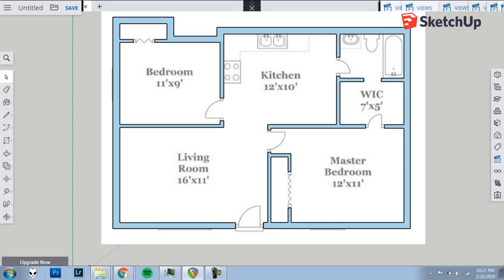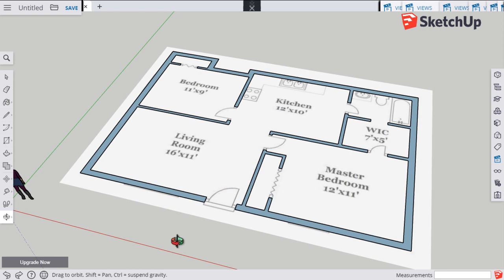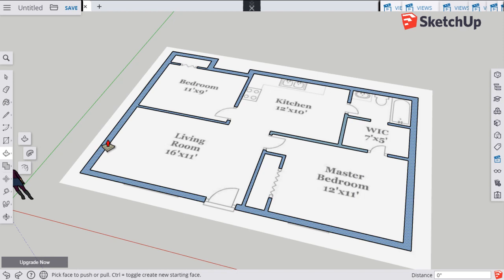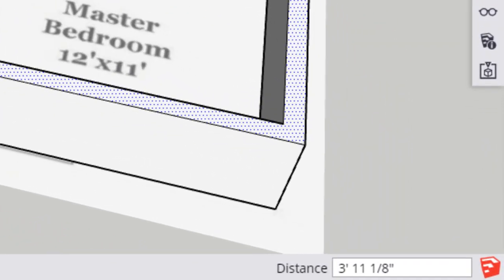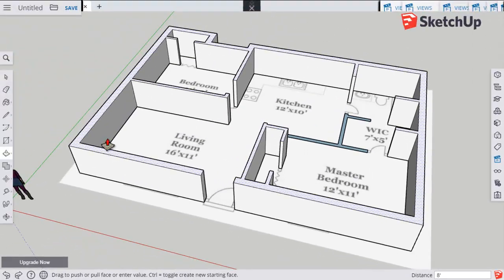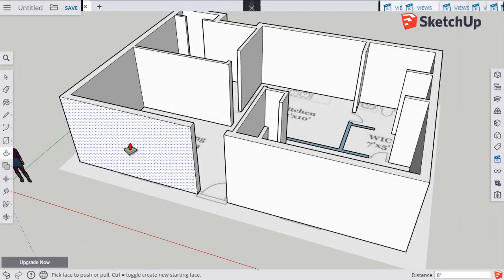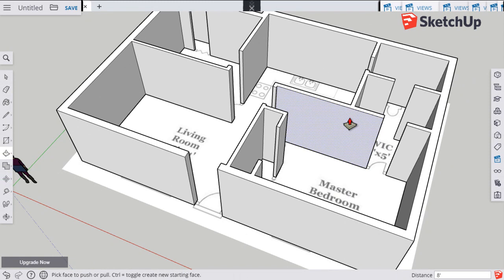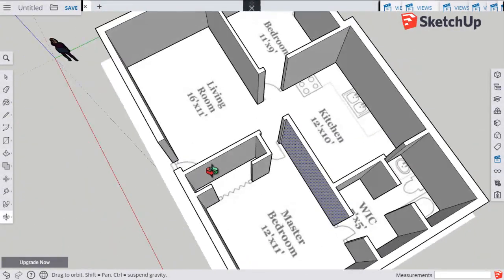SketchUp House 3 - Raising the Walls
Use the Push/Pull tool to make your walls 3D in SketchUp.

Step-By-Step Instructions for Creating a model house in SketchUp for Mr. McNally's 7th grade Technology Education classes at Hackett Middle School in Albany, New York.